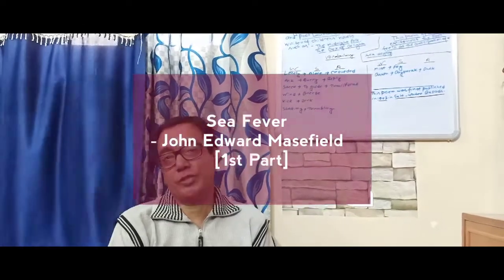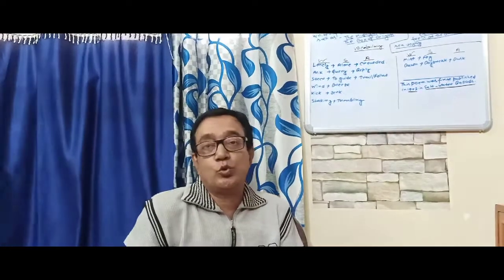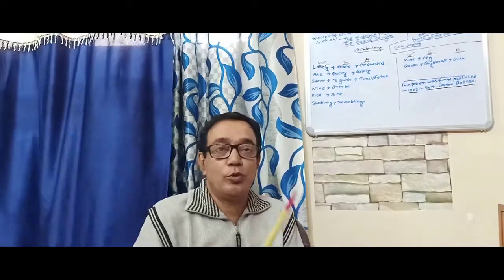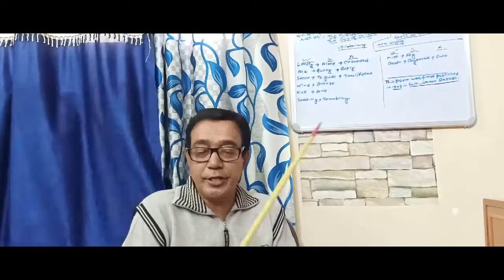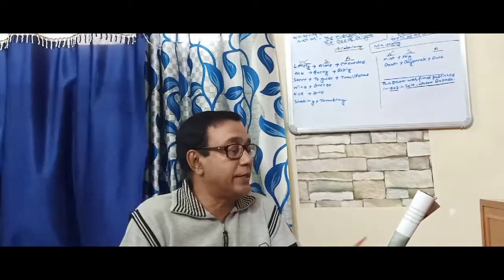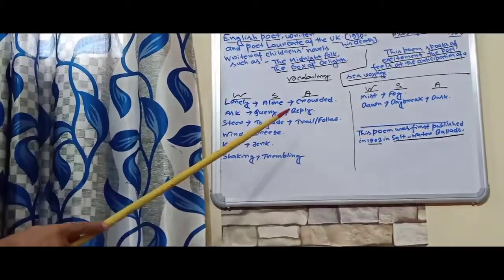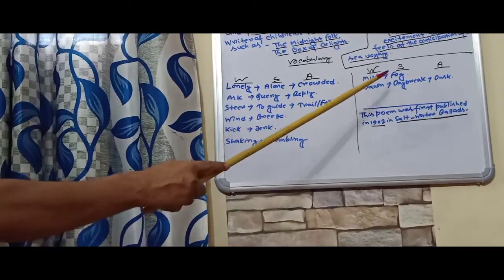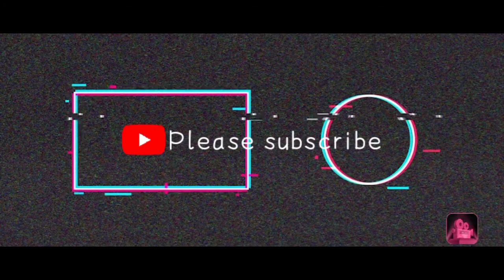Sea Fever - John Edward Masefield [1st Part]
This teaching is dedicated to the Class 10 students of West Bengal .

 Here in this video I've tried to teach famous English Poet, writer John Edward Masefield' poem "Sea Fever" illustrating its relevance & symbolic significance.